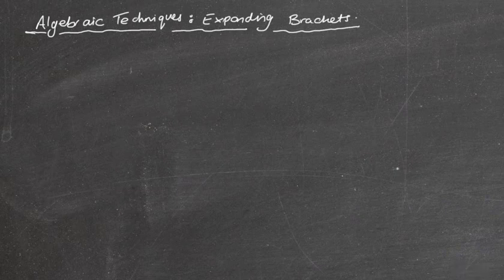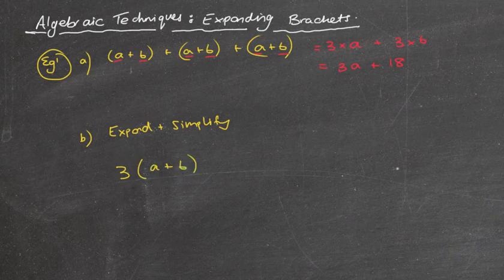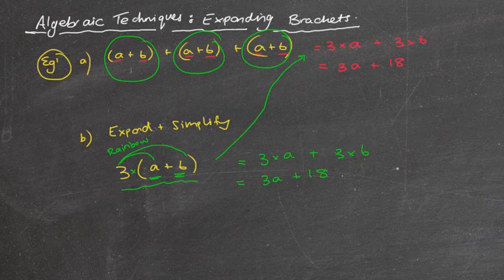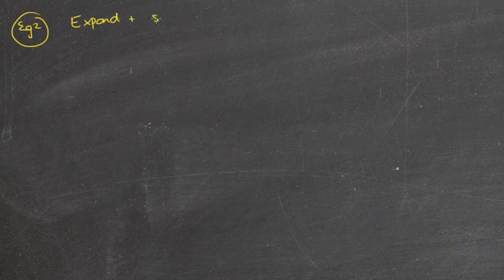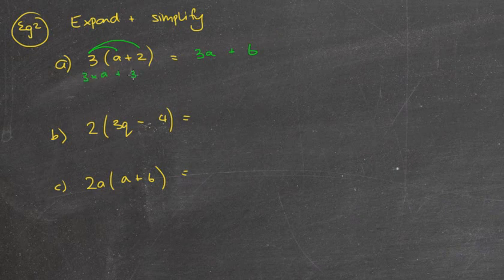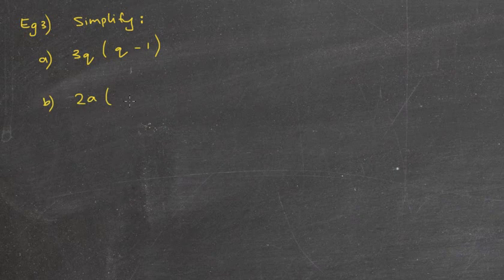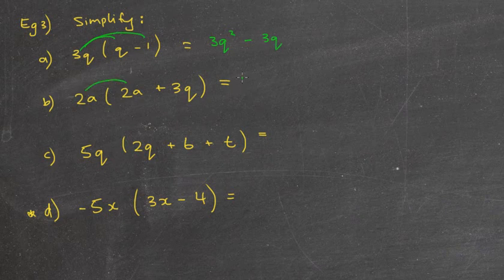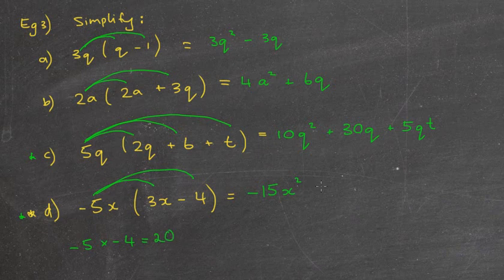Algebra Expanding Brackets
Introduction to expanding brackets with algebraic terms